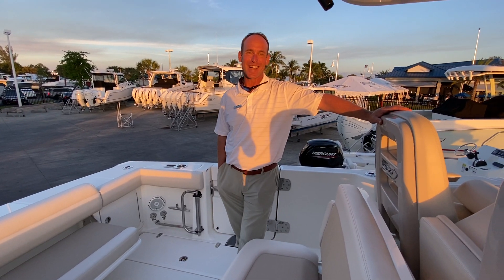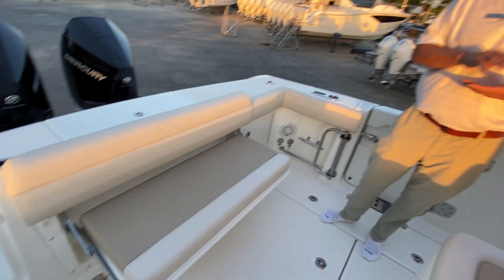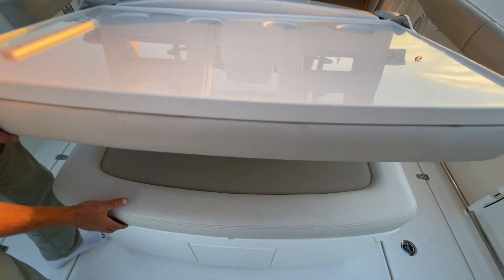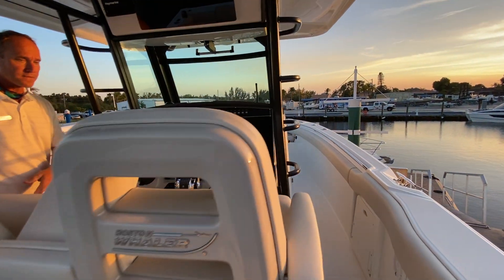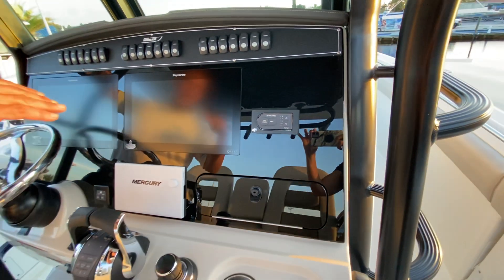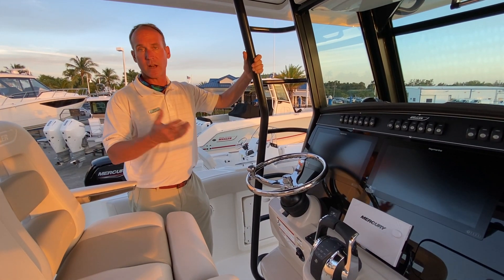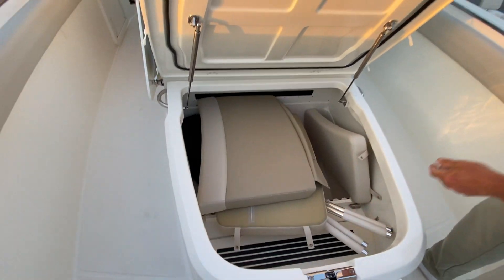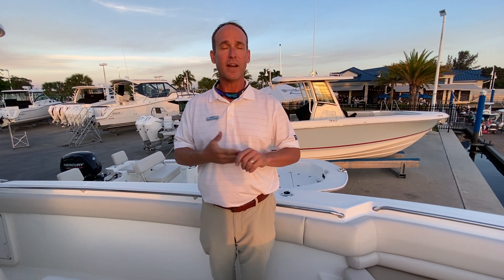2021 Boston Whaler 330 Outrage Boat For Sale at MarineMax Fort Myers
The 330 Outrage® is an outstanding saltwater performer, built on a foundation of core confidence. Boston Whaler’s precision-engineered design delivers a smooth, dry, comfortable ride—the optimal balance of stability and softness. Handling is beautifully predictable with seamless control, giving you ease and confidence like you’ve never felt before. Fishing features and options galore, including numerous comfort-minded amenities for you and your guests, make the 330 perfect for entertaining and whatever offshore adventures you dream up.

Private enclosed head compartment in the console features a VacuFlush® toilet, porthole and storage space.
Plus forward lounge seat with armrests opens to reveal a cavernous storage compartment.
Access protection from midday rays with the optional bow sunshade.
Enjoy ample fish-fighting room in the cockpit, courtesy of a wide beam and fold-away aft bench.
Smart bow seating, a convenient dive door and optional bow and aft sunshades empower great entertaining.